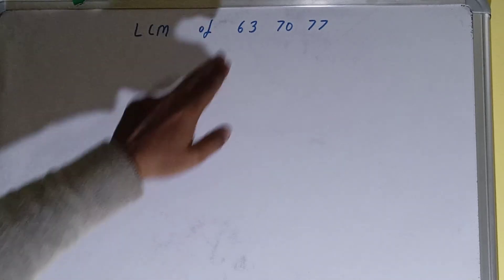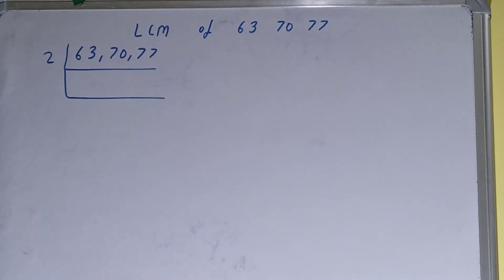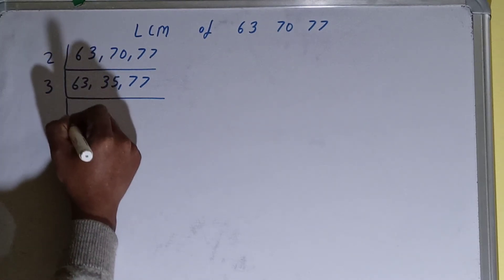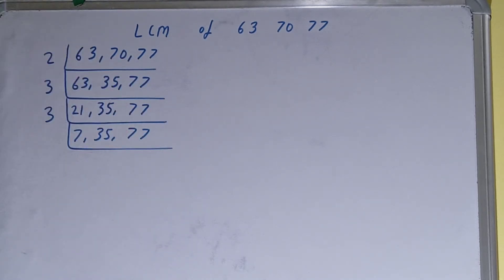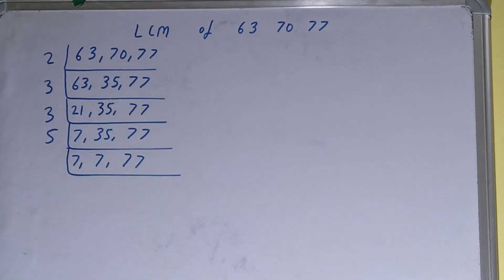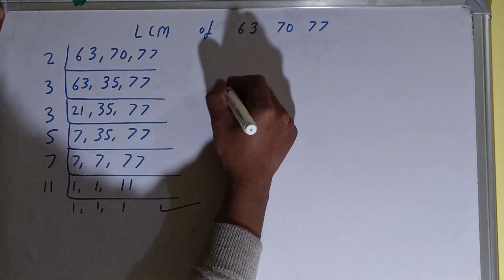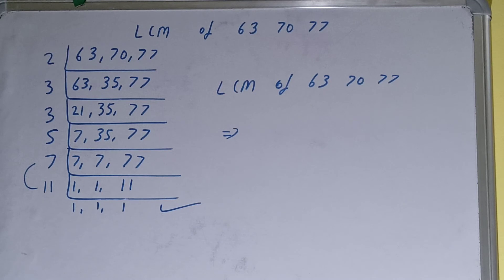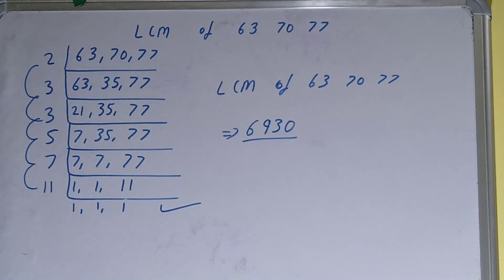LCM of 63 70 77